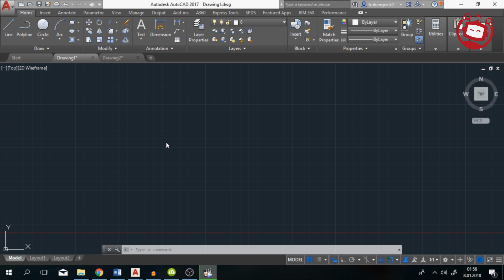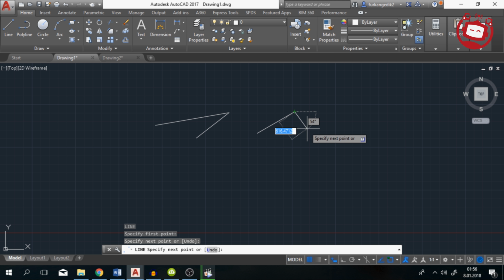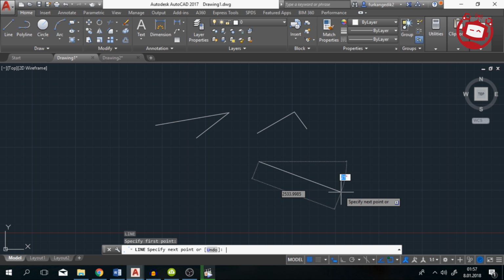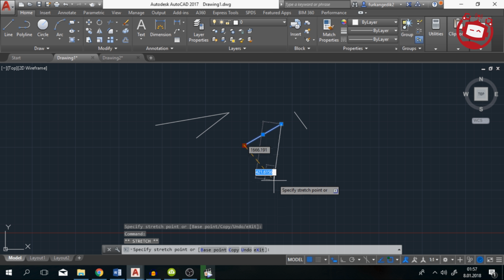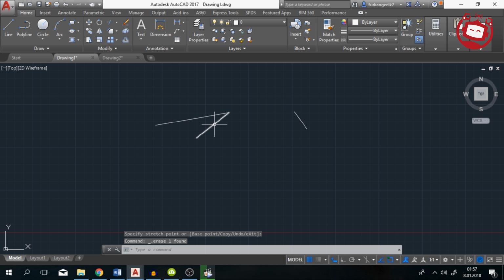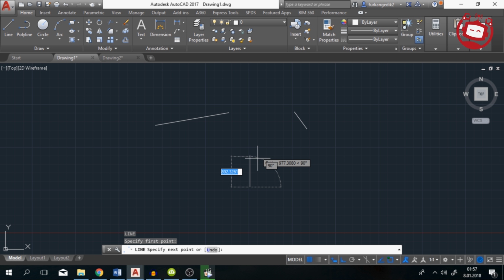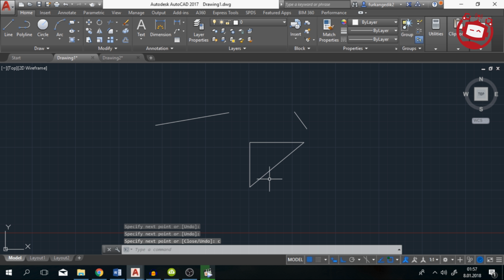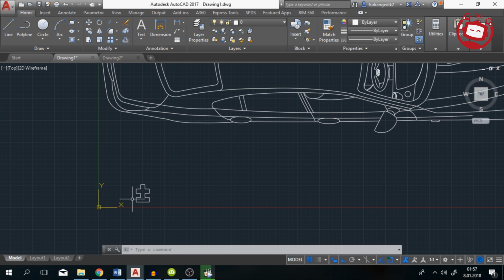AutoCAD Tutorial 002 (Line Command)